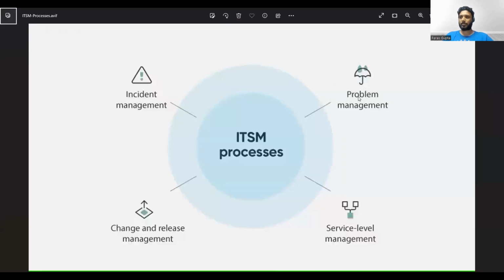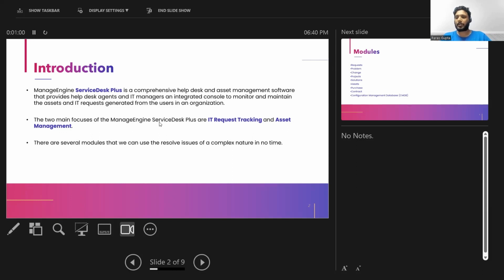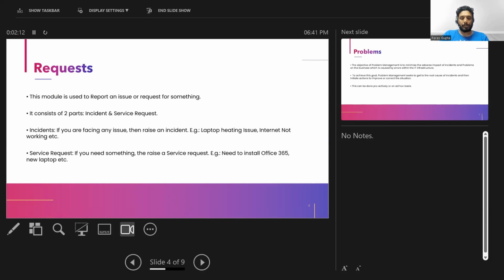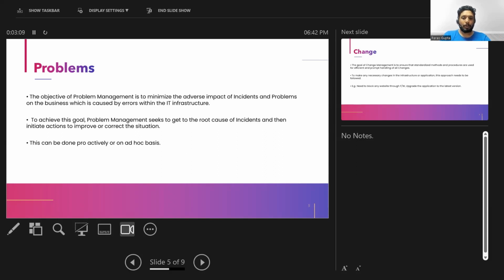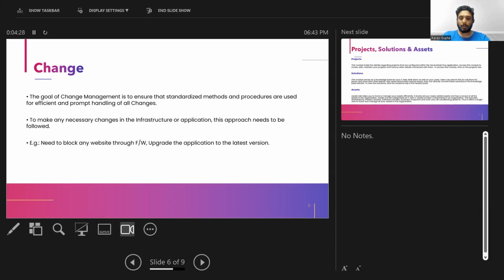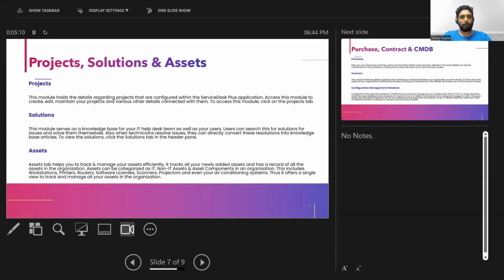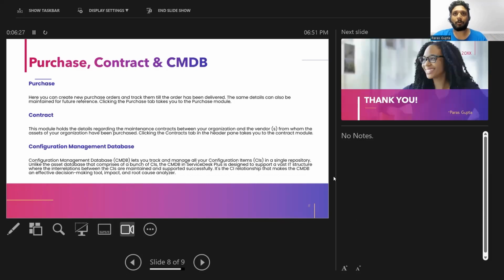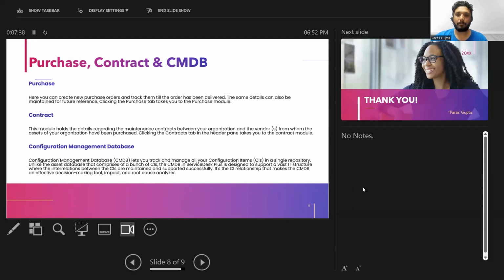Service Desk Plus ITSM: Your Ticket to IT Efficiency! || On-Prem || Introduction || Manage Engine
🚀 Welcome to in-depth guide on ManageEngine's Service Desk Plus ITSM! Are you ready to supercharge your IT operations and drive efficiency like never before?

In this video, I'll take you on a journey through the powerful features and capabilities of Service Desk Plus ITSM, showing you how it can transform the way you manage IT services. From seamless ticketing workflows to robust asset management, this platform is your all-in-one solution.

🔍 Dive deep into incident management, problem resolution, change control, and more.

💡 Whether you're an IT professional looking to streamline operations or an organization aiming to boost productivity, Service Desk Plus ITSM is the key to unlocking IT efficiency like never before.